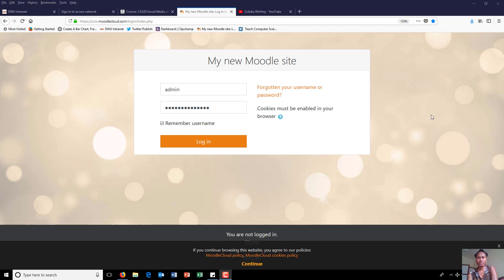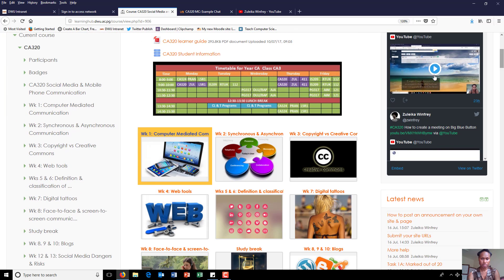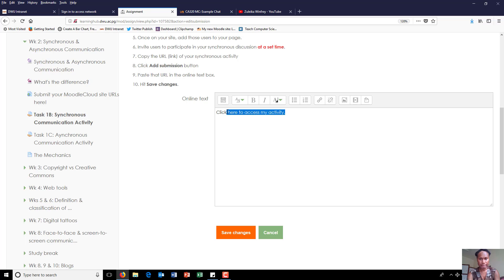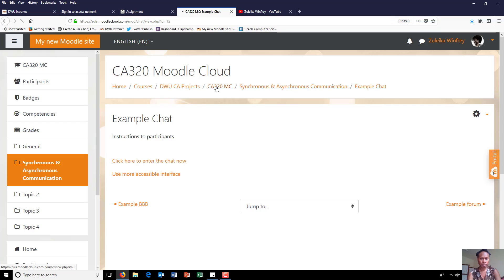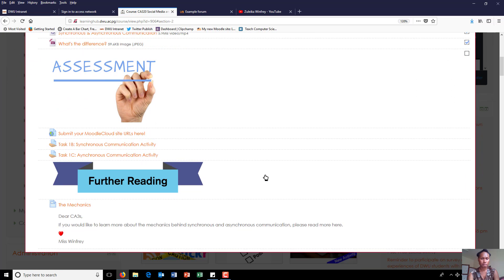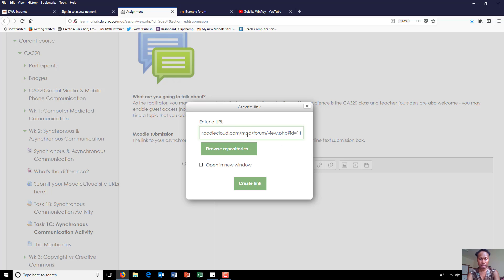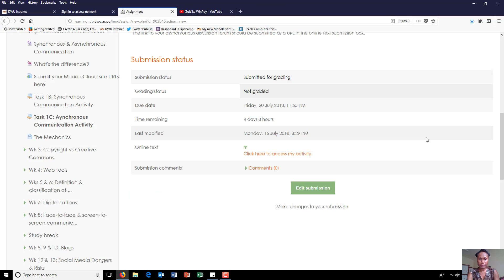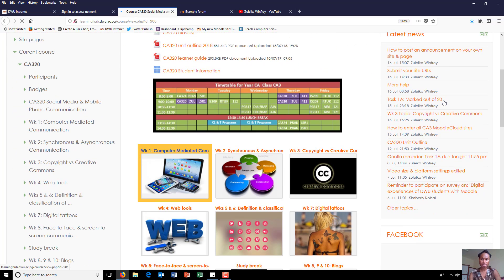How to submit assignment via Moodle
CA3 class activity